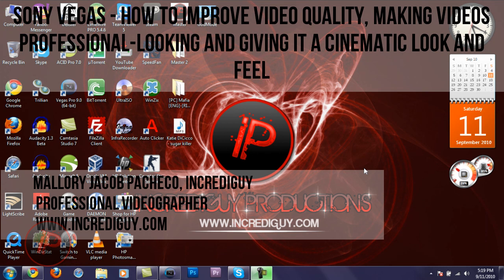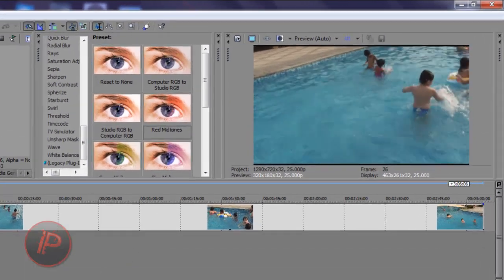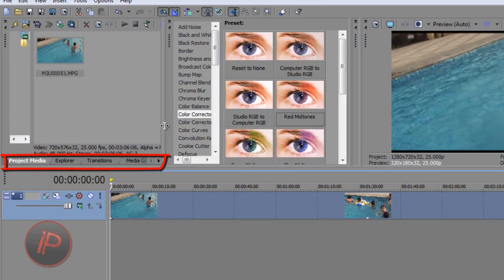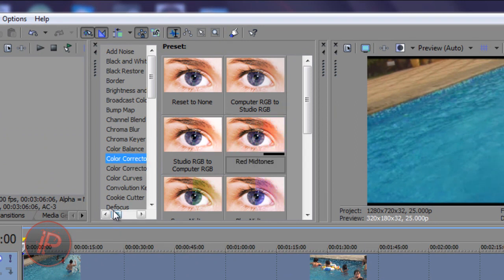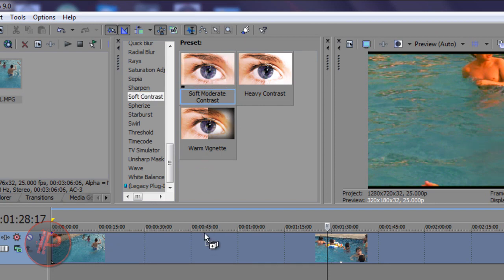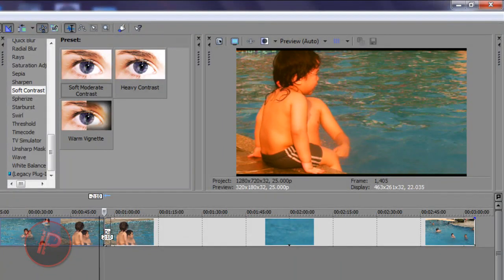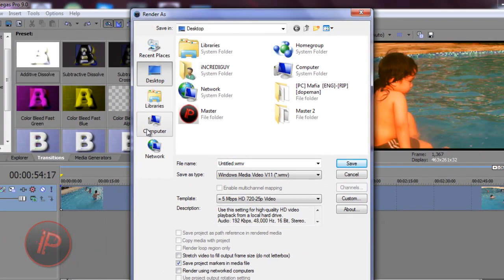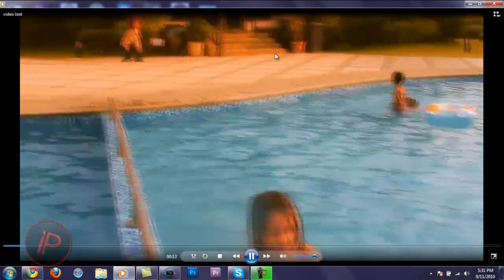Sony Vegas - Improve Video Quality, Make Professional-Looking Videos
-basically what the title says, in this video i will teach you how to improve the video quality of your videos and make it professional-looking, giving it the cinematic look and feel, all using sony vegas. Also sorry for the video being too long, but trust me, it's worth it, you'll get the best results! What made this video too long is me talking, i talk a lot, lol maybe that's what i get from vlogging too much! Hope you enjoy and get the most out of the tutorial!